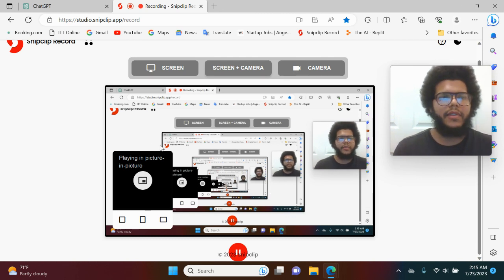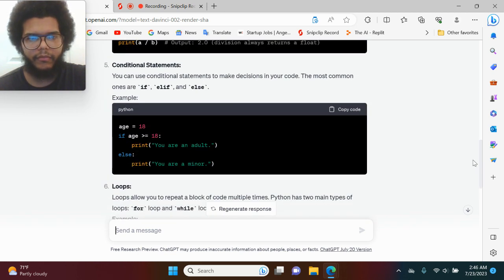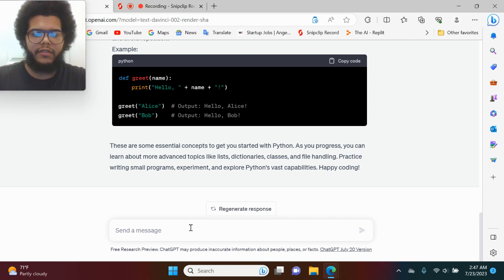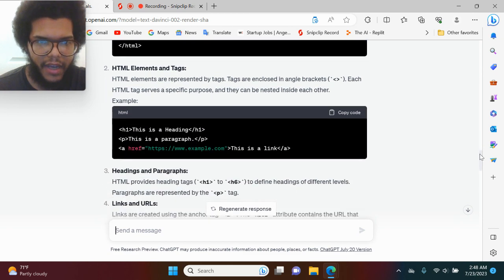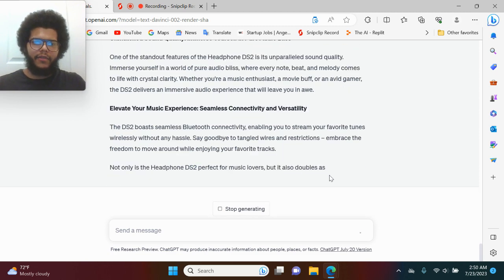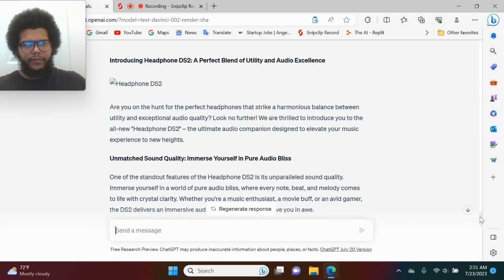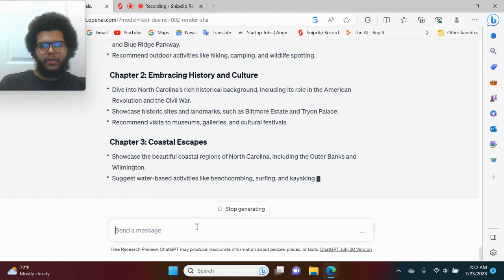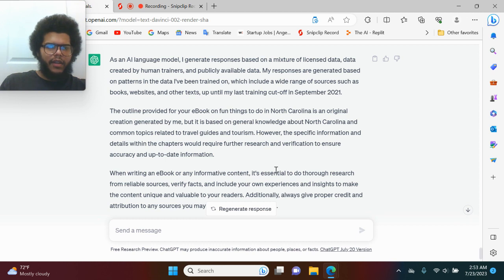ChatGPT Tutorial: A Step-by-Step Guide to Mastering ChatGPT.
Welcome to our ChatGPT Tutorial!  In this comprehensive video, we'll delve into the fascinating world of AI and explore the fundamentals of using ChatGPT like a pro!

Are you ready to unlock the magic of ChatGPT?  Whether you're a developer, a content creator, or simply curious about AI technology, this tutorial is designed to provide you with a solid foundation in using ChatGPT effectively.

🎯 What you'll learn:
1️⃣ Introduction to ChatGPT: Understand the capabilities and potential of this incredible AI language model.
2️⃣ Getting Started: Learn how to access and interact with ChatGPT in a user-friendly manner.
3️⃣ Optimizing Conversations: Discover tips and tricks to enhance the quality of your interactions with the AI chatbot.
4️⃣ Customizing Responses: Explore how to tailor ChatGPT to your specific needs and preferences.
5️⃣ Best Practices: Acquire valuable insights into using ChatGPT responsibly and ethically.